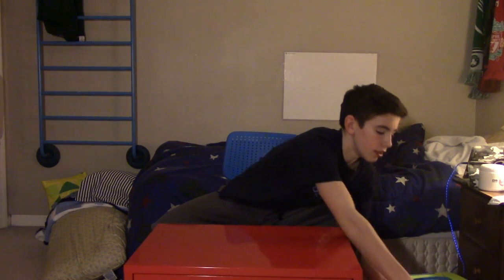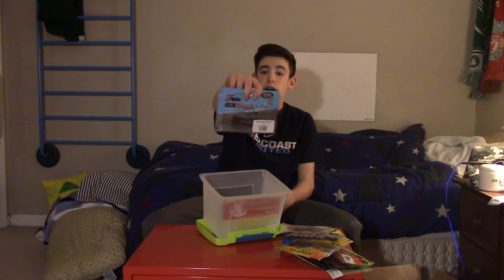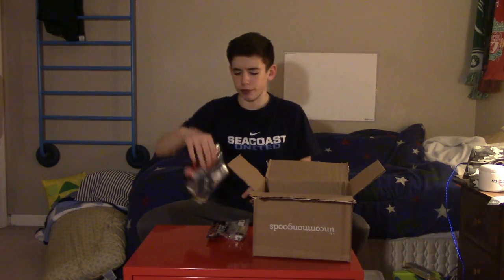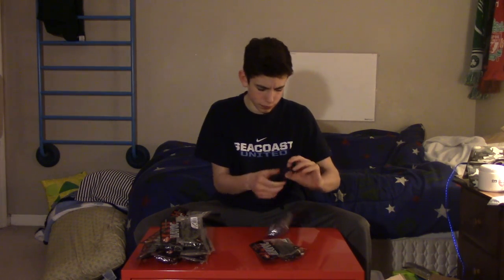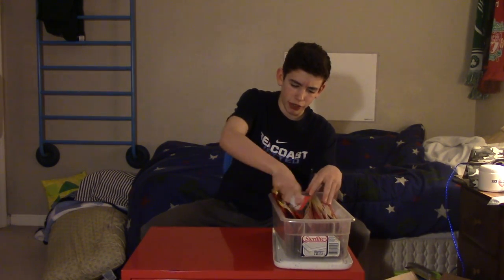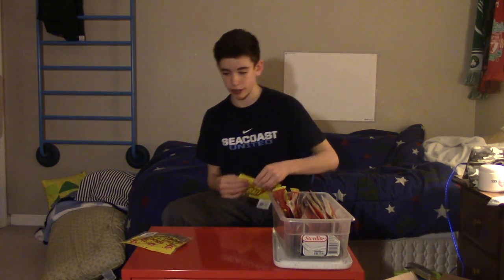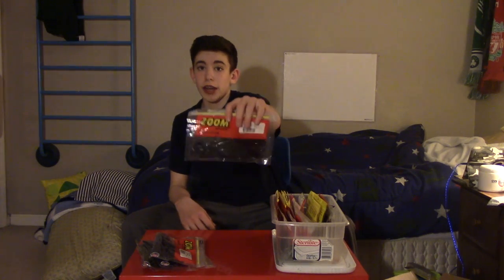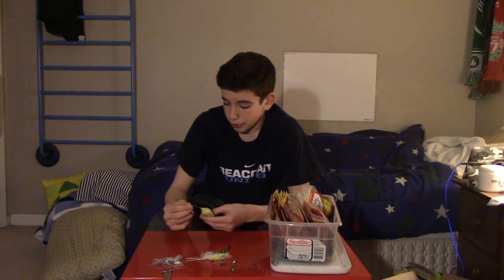What's inside my tackle bag? Part #2